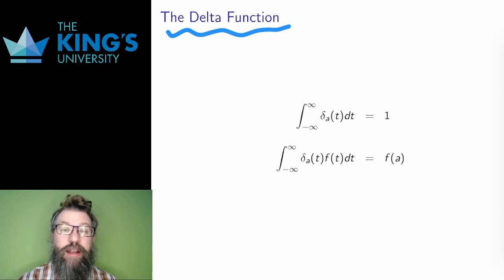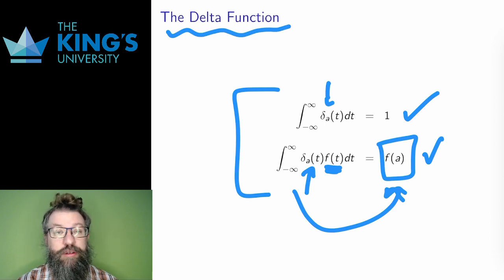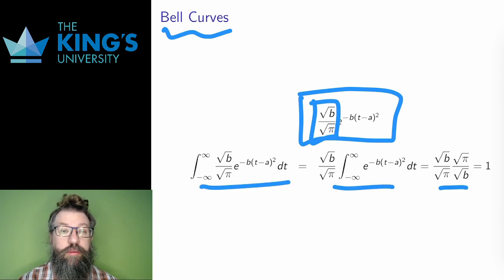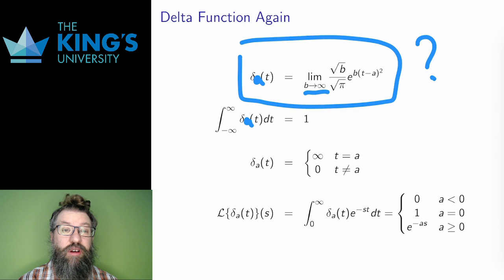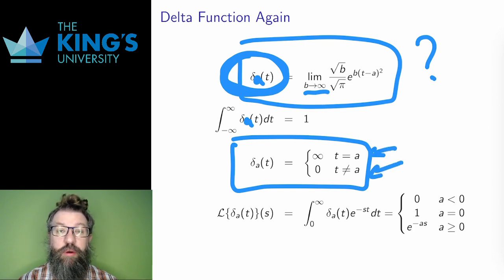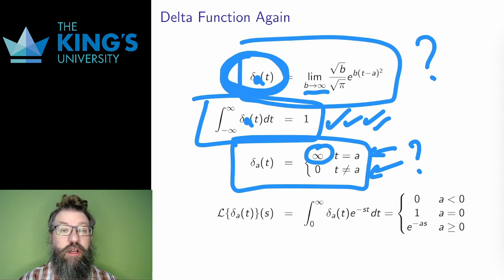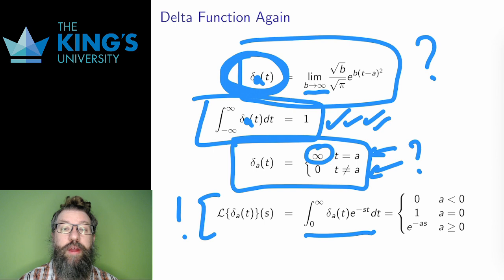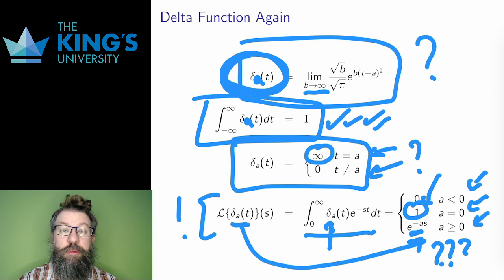Math 330 - Laplace Transforms - Video 4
Distributions and the Delta function